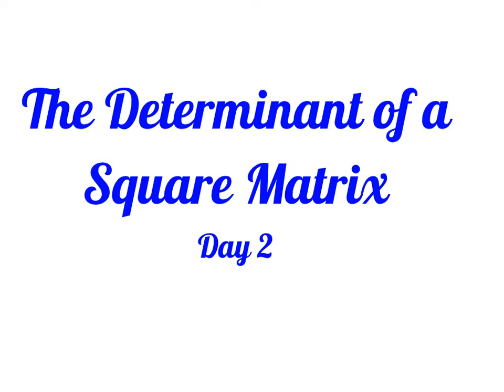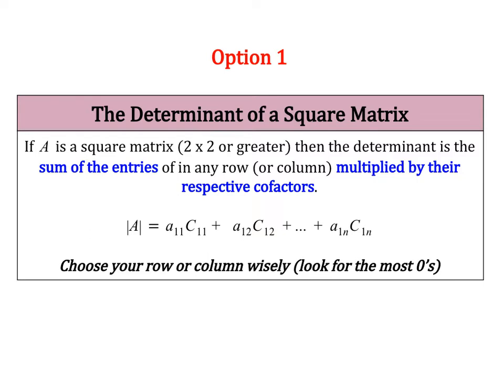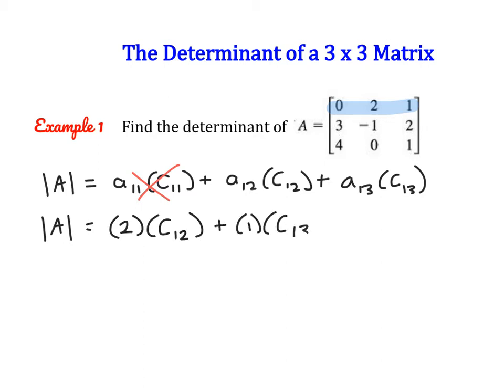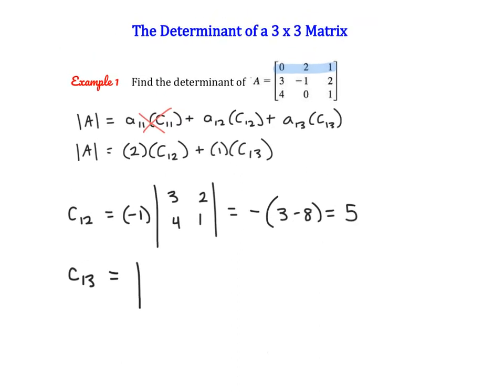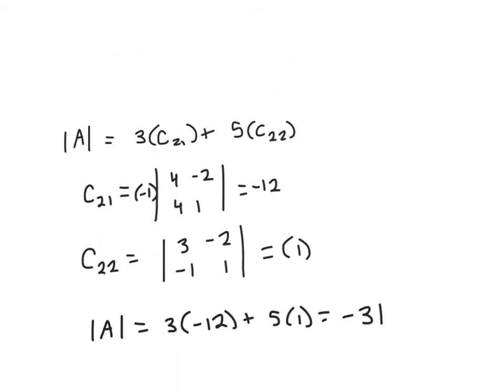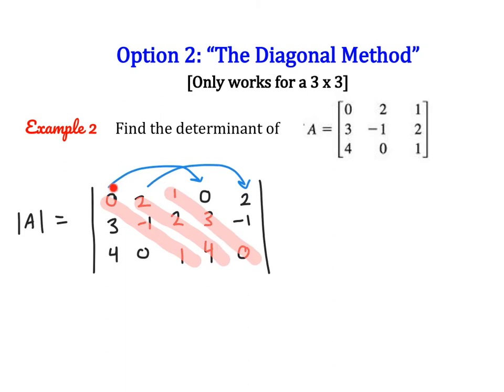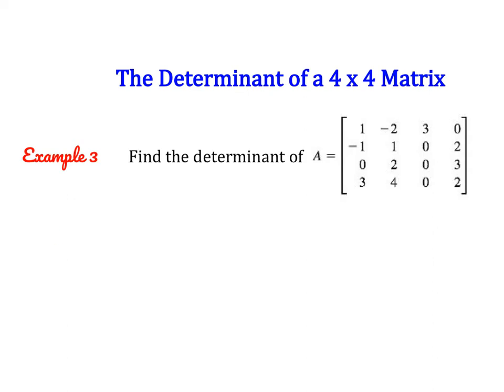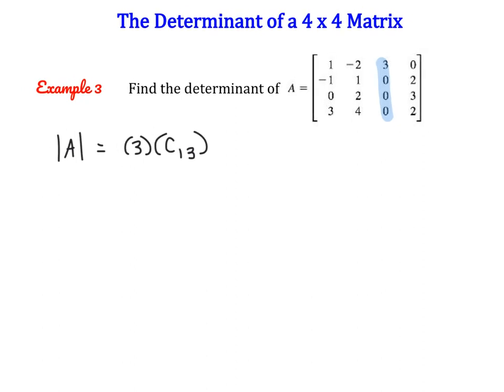The Determinant of a Square Matrix, Day 2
Determinant of a 3 x 3, 4 x 4, and 5 x 5 matrix